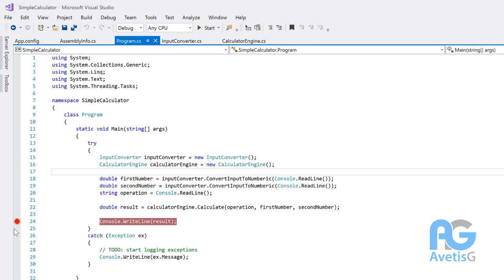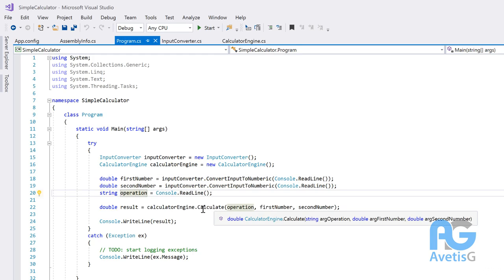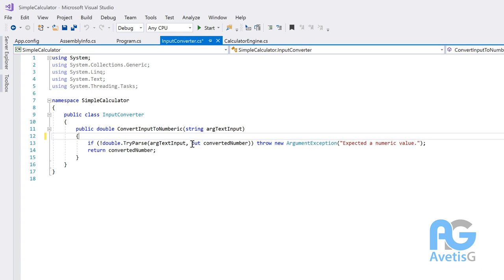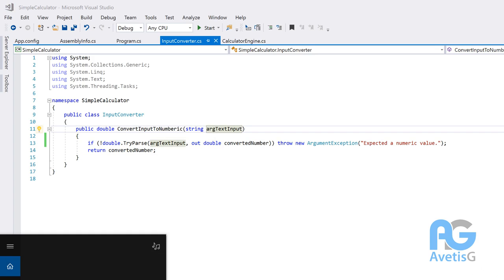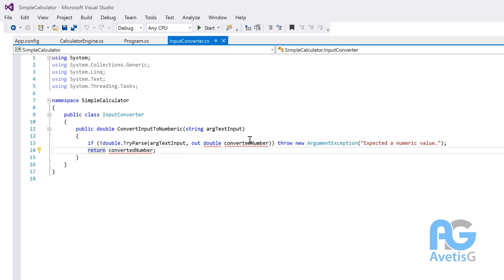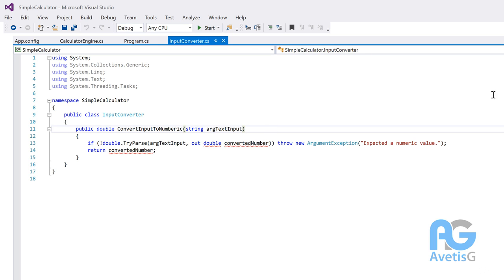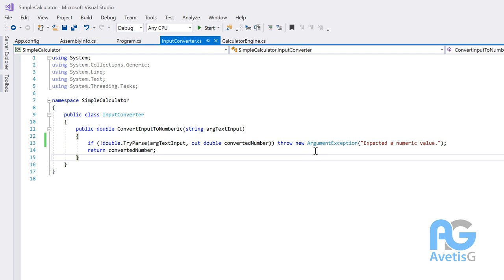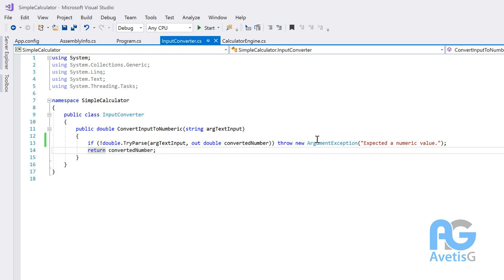3 Out Variables